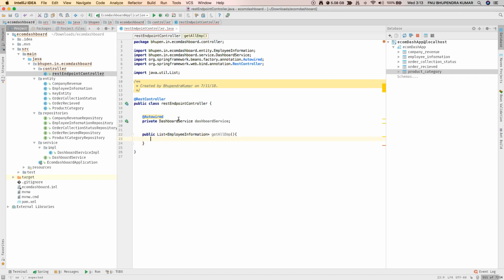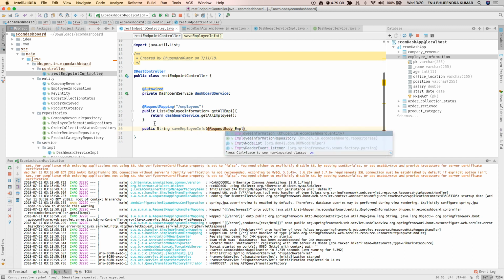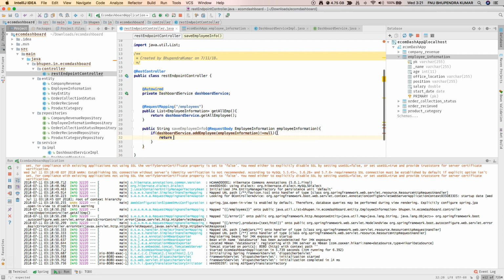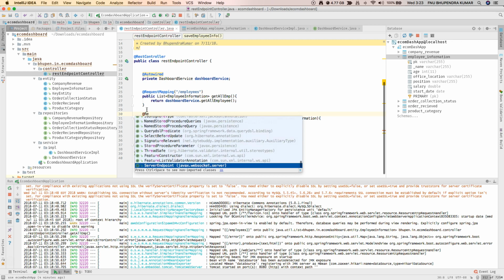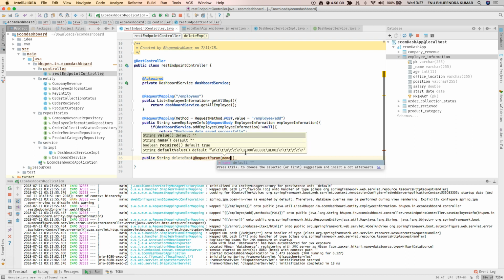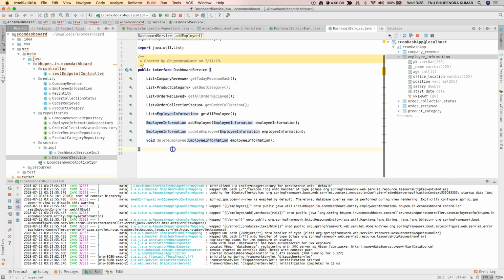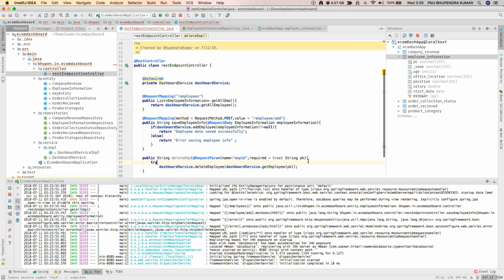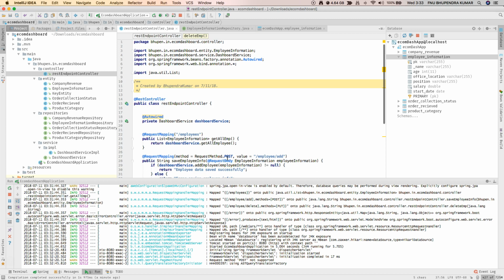17. Spring boot - Create restEndpoint for CRUD service to test